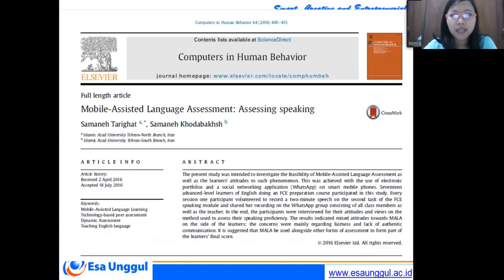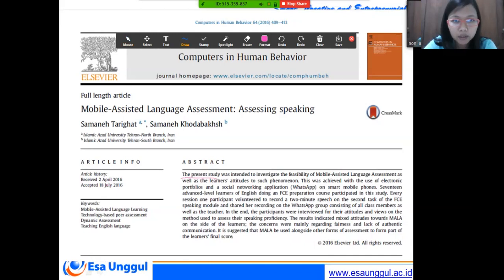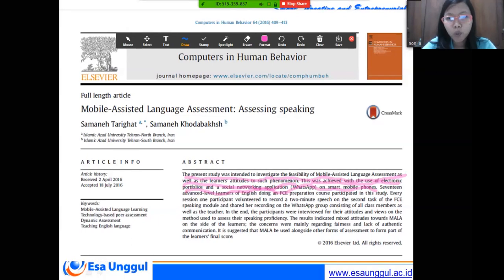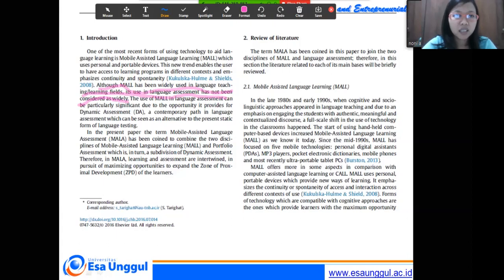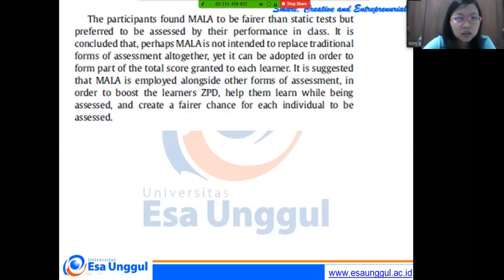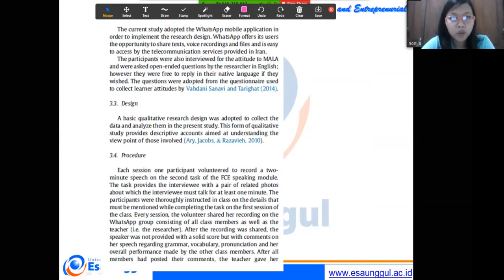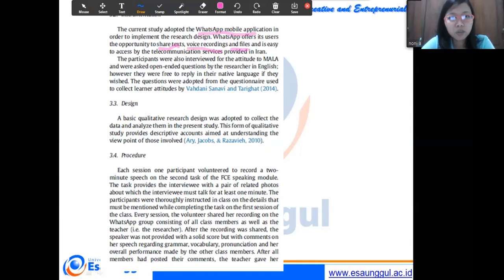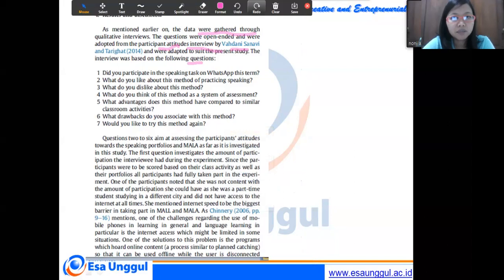Identify the research question, purpose, significance, novel, and methodology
Identify the research question, purpose, significance, novel, and methodology in research journal article.